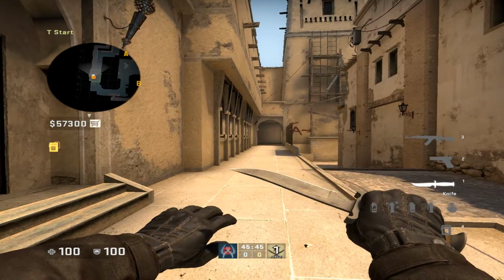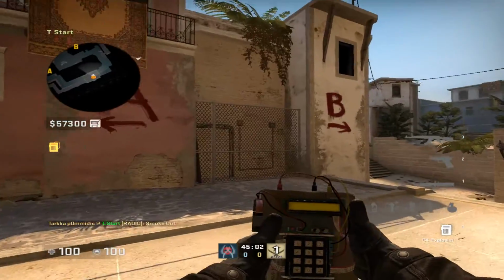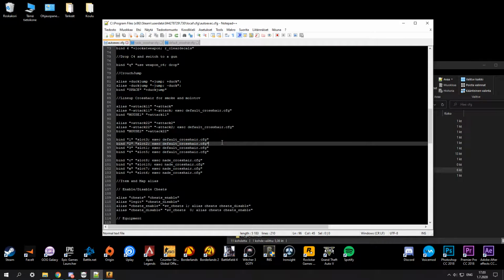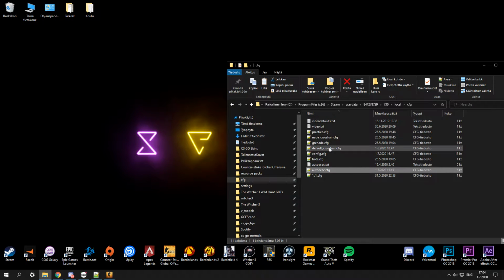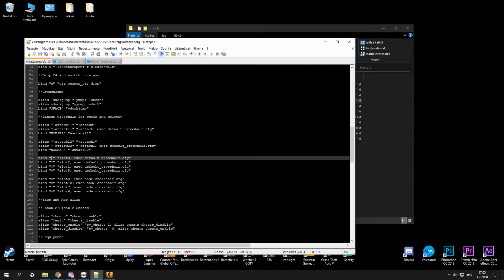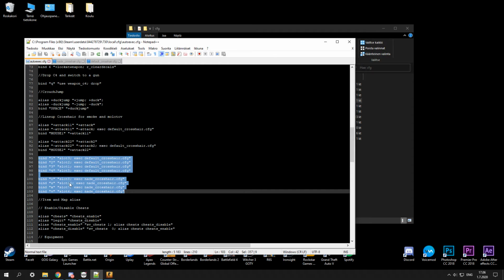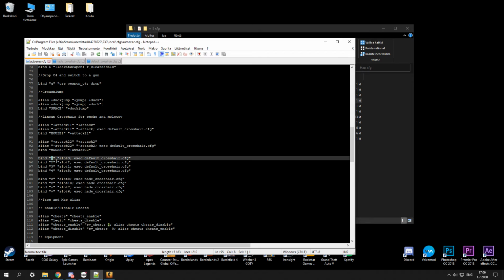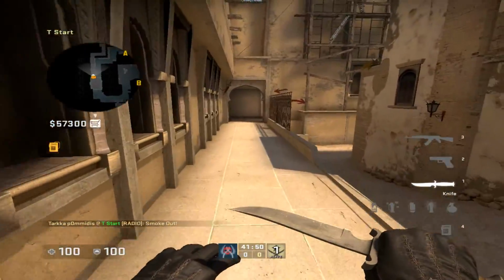The Best Automatic CS:GO Grenade Lineup Crosshair!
IMPORTANT:

1. Create an autoexec.cfg into your config folder (if you don't already have one!) and create 2 more .cfg files into the same folder. NAME THEM default_crosshair.cfg and nade_crosshair.cfg!

2. From now on, you will have to paste your crosshair codes into your default_crosshair.cfg file and your grenade crosshair into your nade_crosshair.cfg file.7

//Lineup Crosshair script.

alias "+attack11" "+attack"
alias "-attack11" "-attack; exec default_crosshair.cfg"
bind "MOUSE1" "+attack11"

alias "+attack22" "+attack2"
alias "-attack22" "-attack2; exec default_crosshair.cfg"
bind "MOUSE2" "+attack22"

bind "1" "slot3; exec default_crosshair.cfg"
bind "2" "slot2; exec default_crosshair.cfg"
bind "3" "slot1; exec default_crosshair.cfg"
bind "4" "slot5; exec default_crosshair.cfg"

bind "c" "slot8; exec nade_crosshair.cfg"
bind "z" "slot10; exec nade_crosshair.cfg"
bind "x" "slot7; exec nade_crosshair.cfg"
bind "v" "slot6; exec nade_crosshair.cfg"

//My grenade crosshair:

cl_crosshair_drawoutline "0"
cl_crosshair_dynamic_maxdist_splitratio "0.35"
cl_crosshair_dynamic_splitalpha_innermod "1"
cl_crosshair_dynamic_splitalpha_outermod "0.5"
cl_crosshair_dynamic_splitdist "7"
cl_crosshair_friendly_warning "0"
cl_crosshair_outlinethickness "0.5"
cl_crosshair_sniper_show_normal_inaccuracy "0"
cl_crosshair_sniper_width "1"
cl_crosshair_t "0"
cl_crosshairalpha "250"
cl_crosshaircolor "5"
cl_crosshaircolor_b "0"
cl_crosshaircolor_g "0"
cl_crosshaircolor_r "255"
cl_crosshairdot "0"
cl_crosshairgap "-2.000000"
cl_crosshairgap_useweaponvalue "0"
cl_crosshairsize "1000"
cl_crosshairstyle "4"
cl_crosshairthickness "0.500000"
cl_crosshairusealpha "1"
cl_fixedcrosshairgap "0"

My PC: Ryzen 3 1200, GTX 1060 3gb, 8gb ddr4 2666mHz